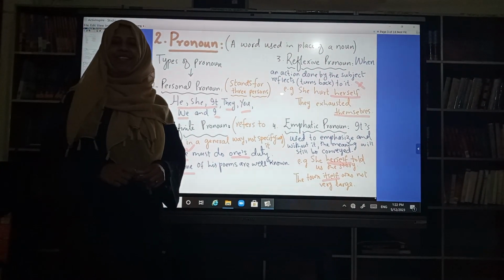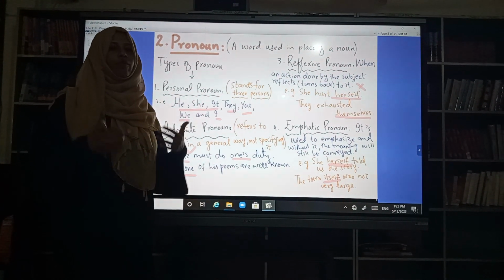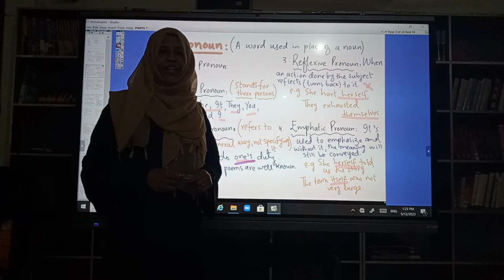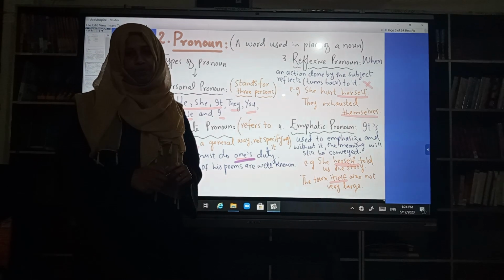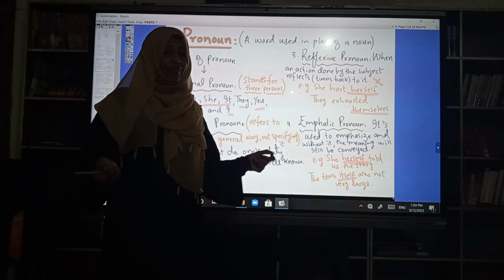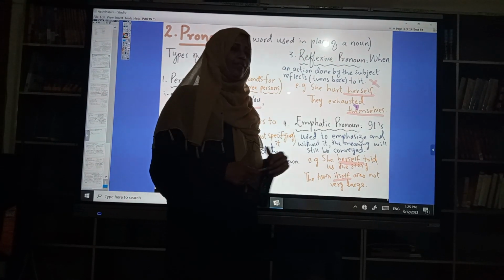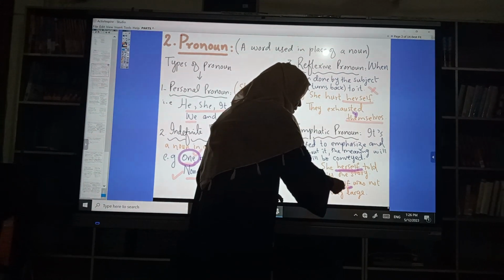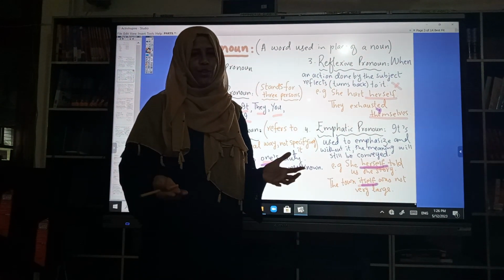Parts of Speech |Types of Pronoun (Part 1)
This video explains Pronoun and its types...i.e Personal, Indefinite, Reflexive and Emphatic Pronoun along with their examples to make the students understand them clearly and distinguish among its various types.